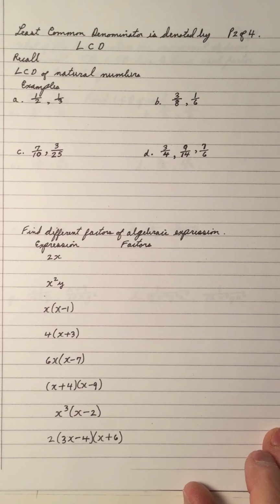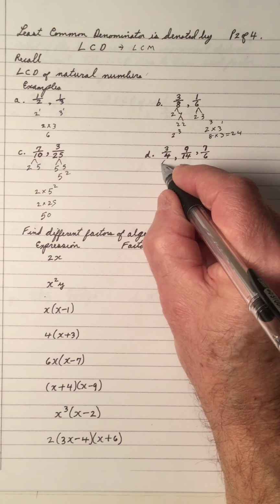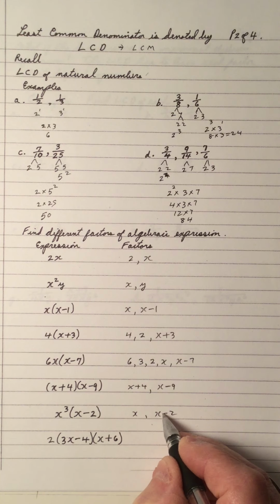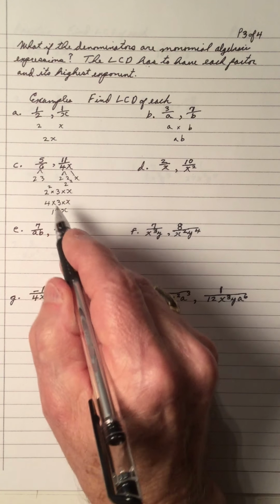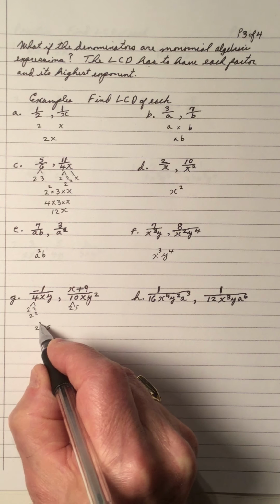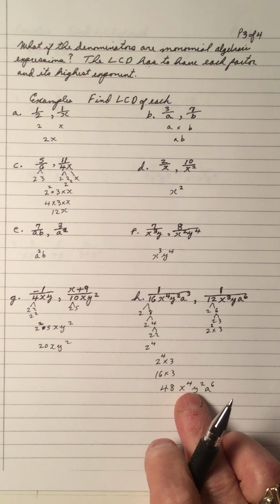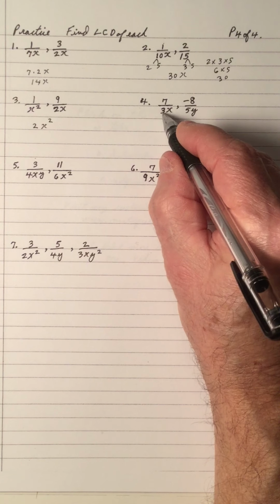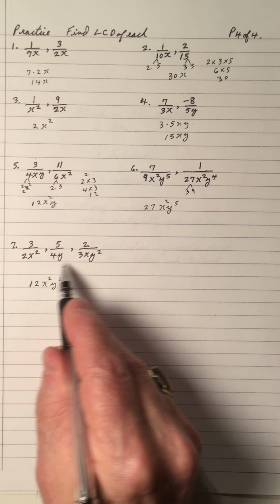Find Least Common Denominator of Rational Expressions - Part I